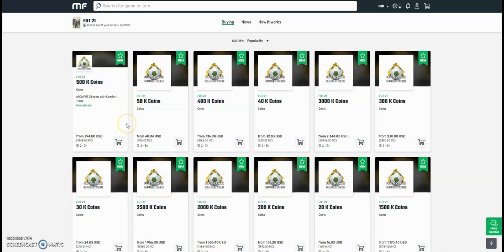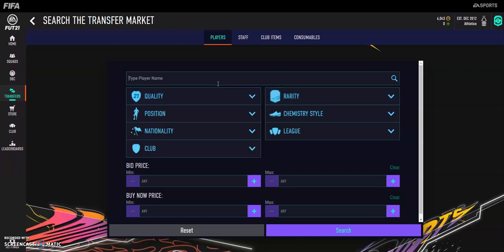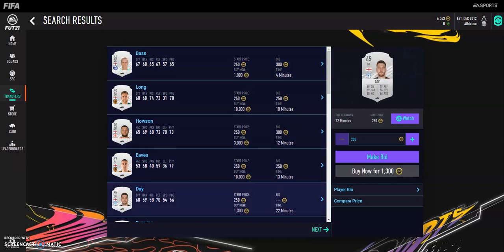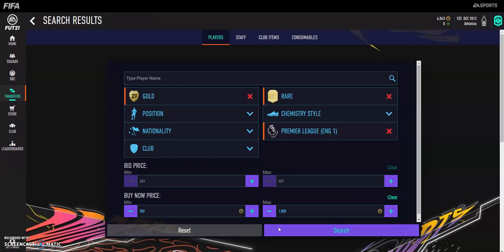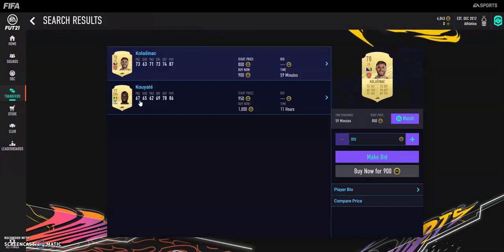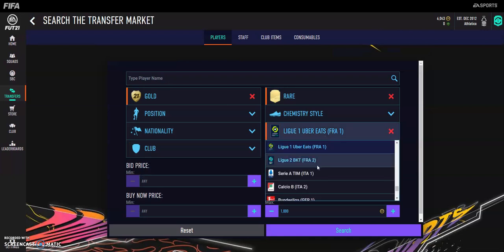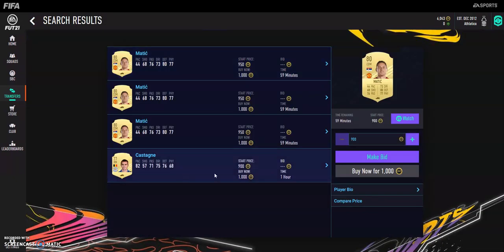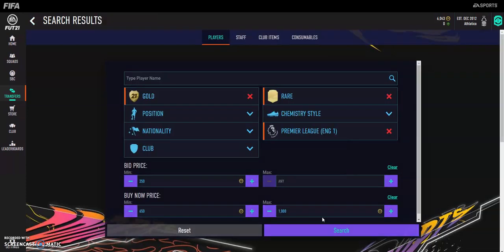THE MOST EFFECTIVE WAY TO TRADE ON THE WEBAPP!! MAKE MILLIONS BEFORE THE RELEASE OF FIFA 21!!!